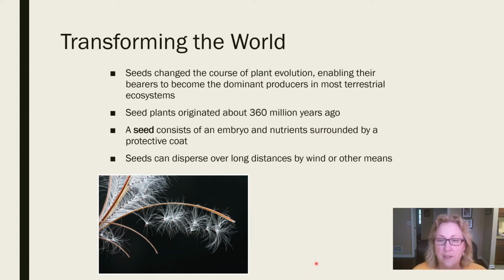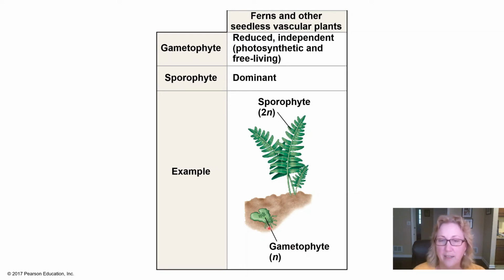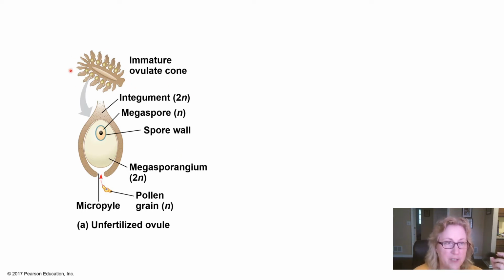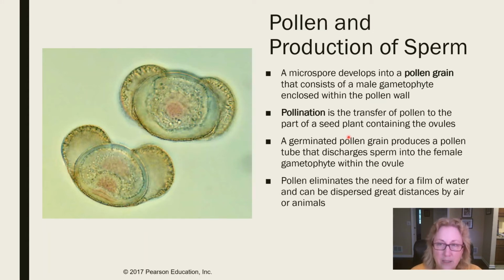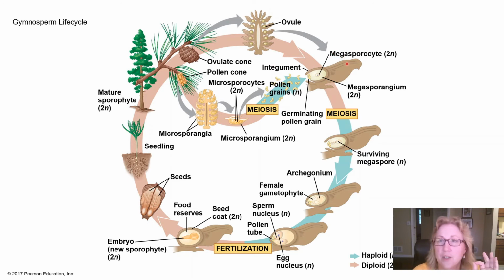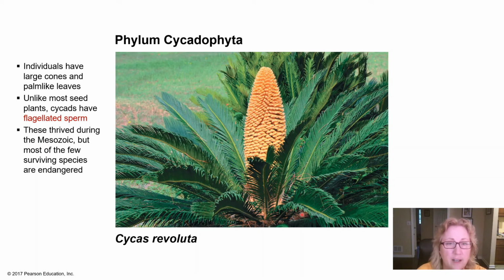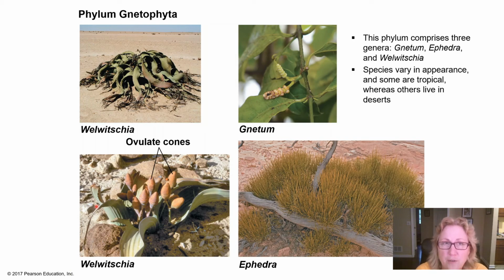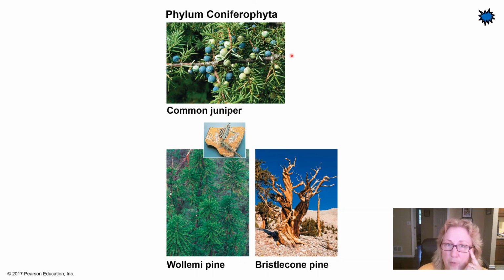Plant Diversity II Part 1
Evolution of Nonvascular and Seedless Plants, Liverworts, Ferns and Mosses